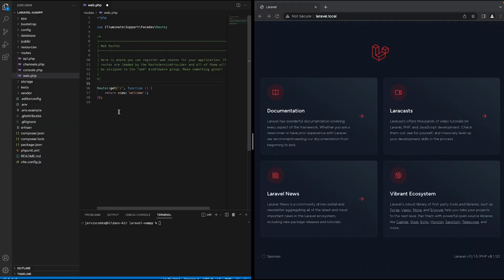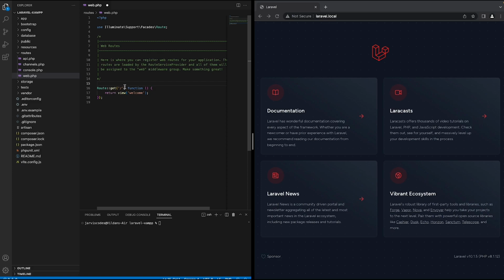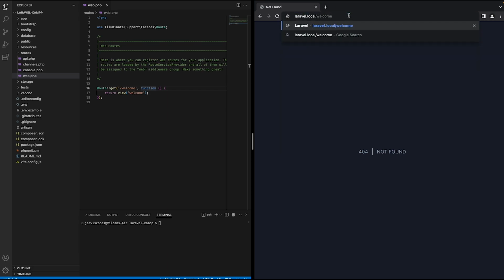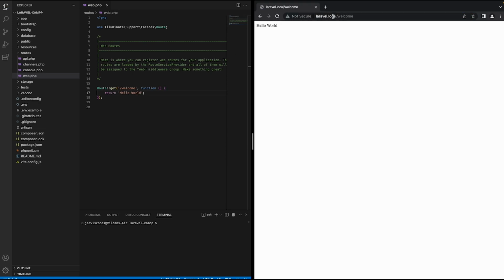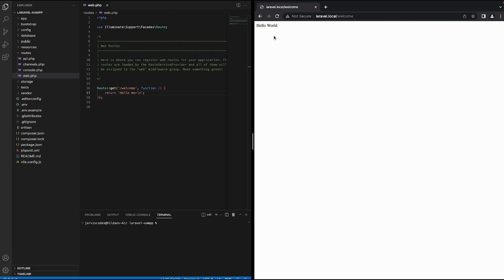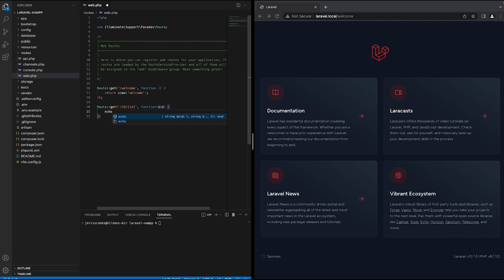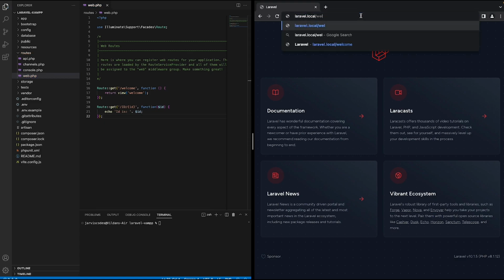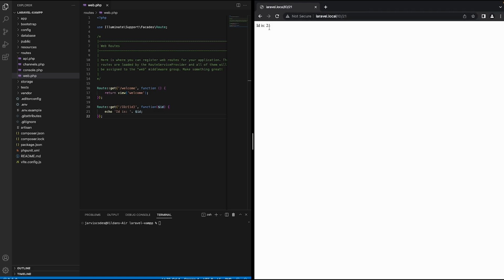Laravel Basic Routing | Laravel Tutorial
In this Video I will teach how Laravel Basic Routes work and how they are build.